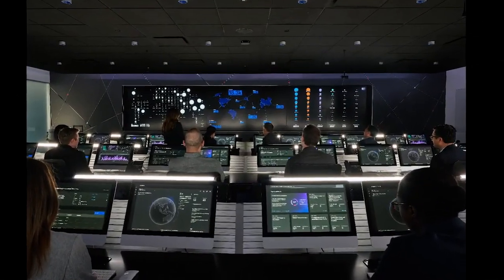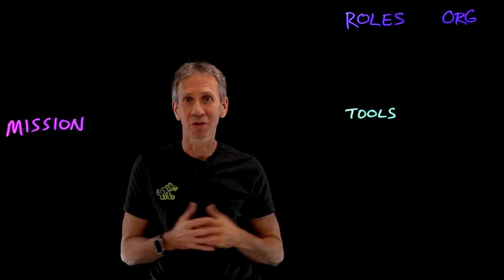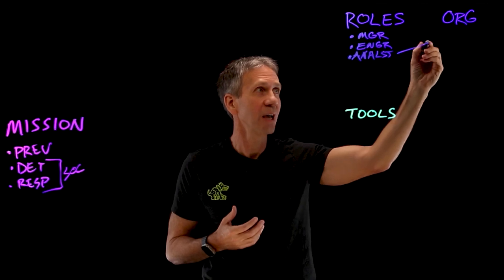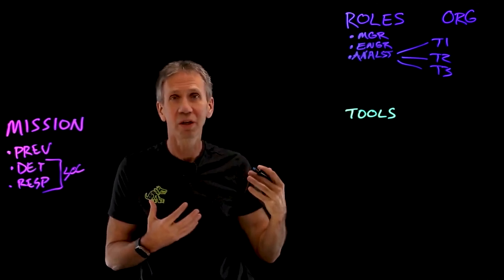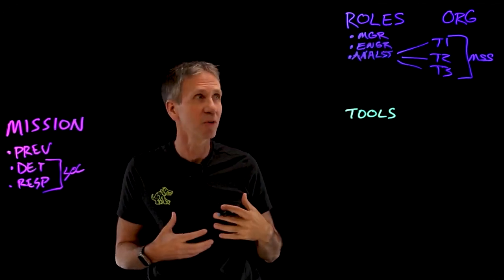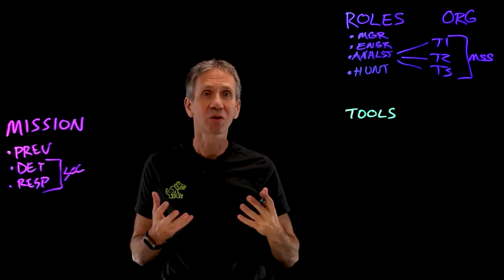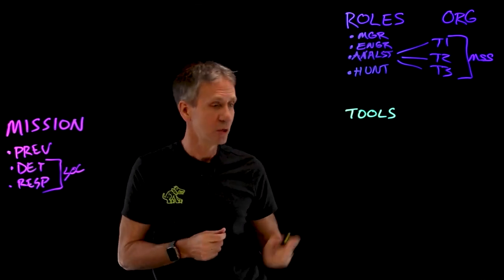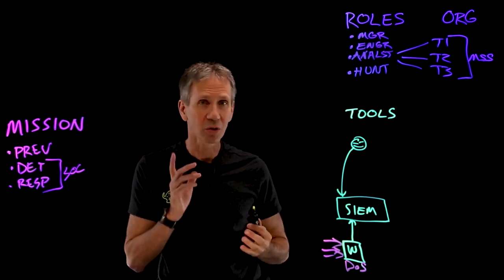Cyber security SOC for beginners Explained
If you have a problem in cybersecurity, where do you turn? Modern organizations have a "SOC" or security operations center. Its mission is focused on detection and response; in this video, Jeff "the security guy" Crume explains the people, process, and tools involved. To ground the discussion, Jeff presents three security incidents and explains how they're handled by the SOC.